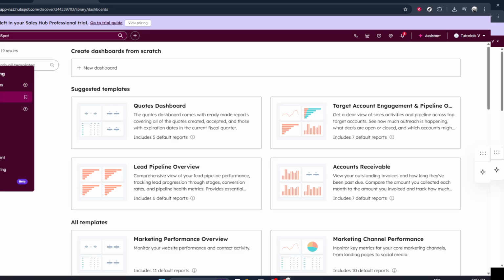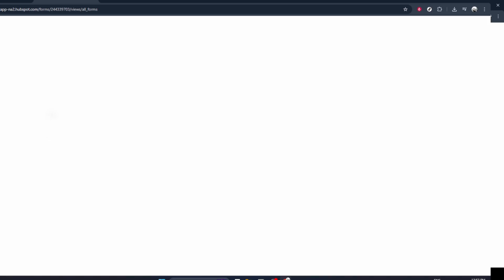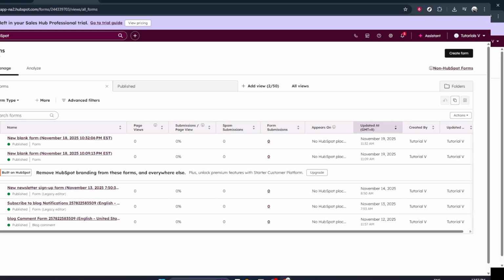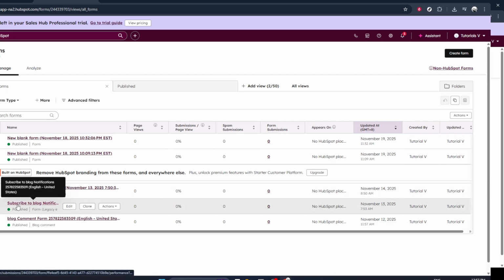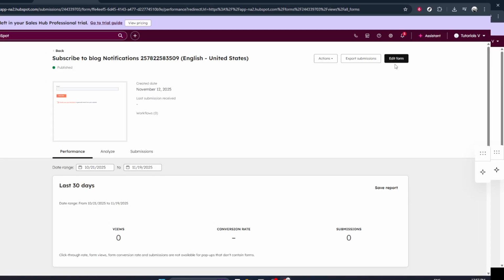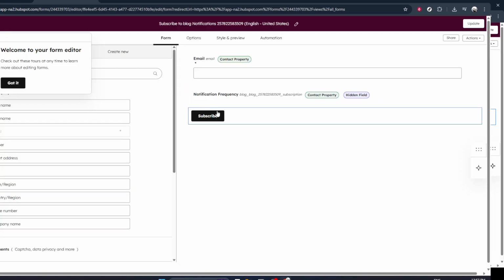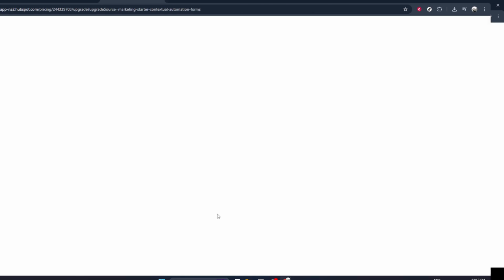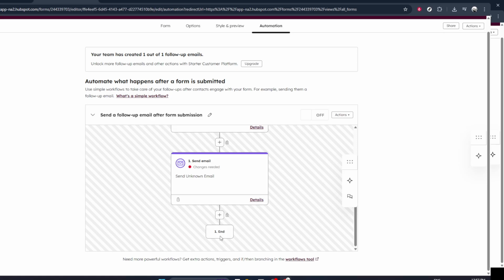How to Send Follow up Emails After Form Submissions in HubSpot | Step-by-Step Guide 2025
In this video, you’ll learn how to send follow-up emails after form submissions in HubSpot, so you can engage leads automatically and improve your marketing and sales workflow.